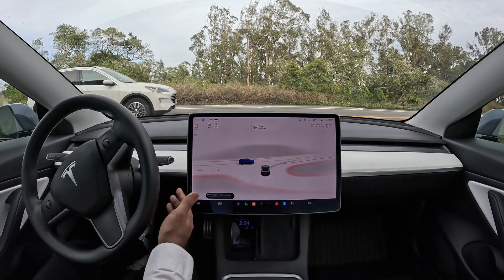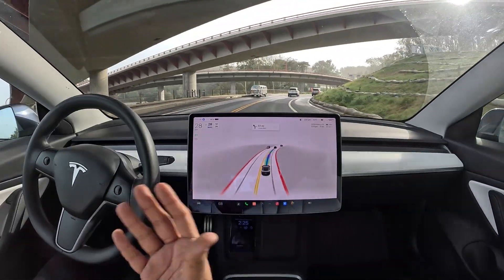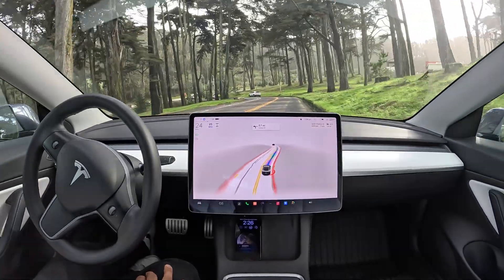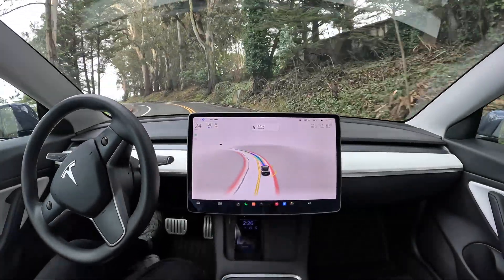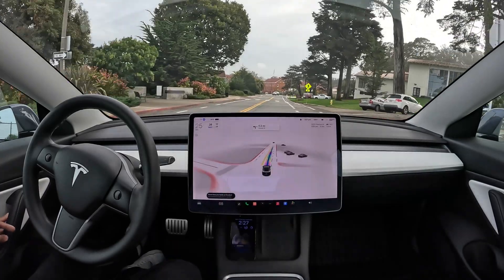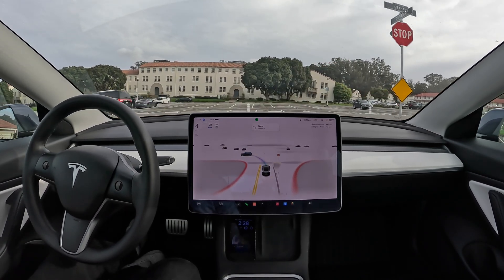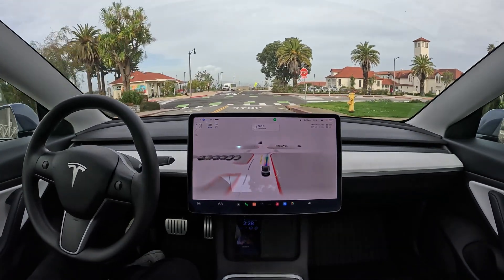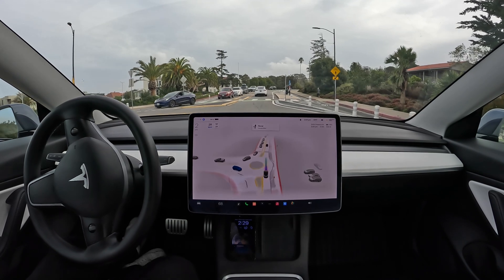How to Use Tesla Full Self-Driving Beta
I give some tips on how to use Tesla Full Self-Driving Beta